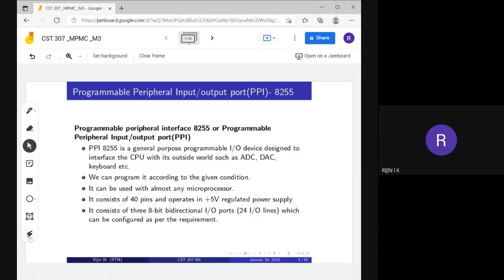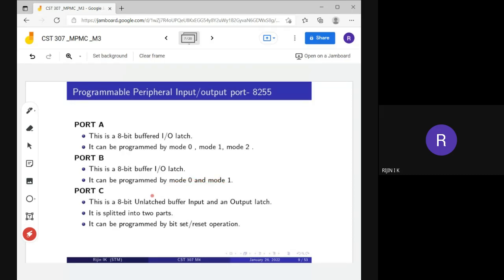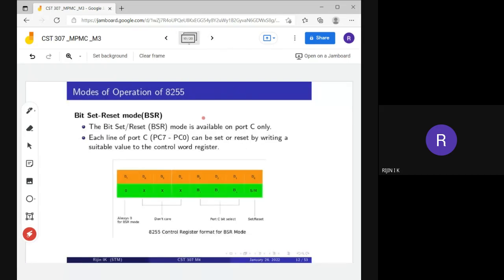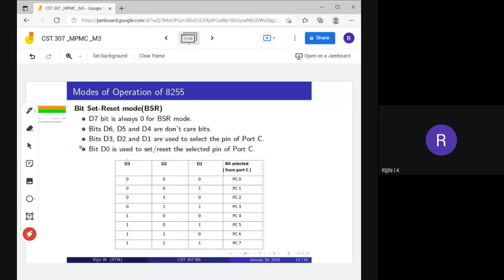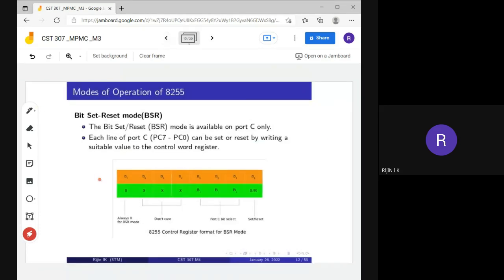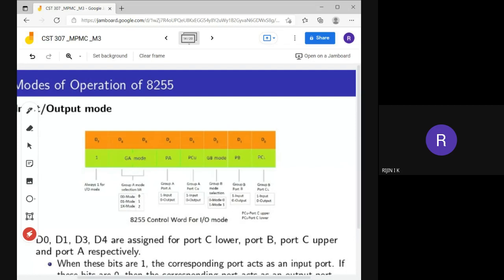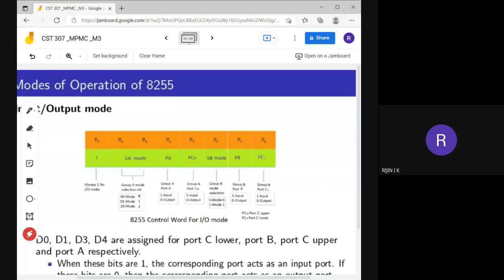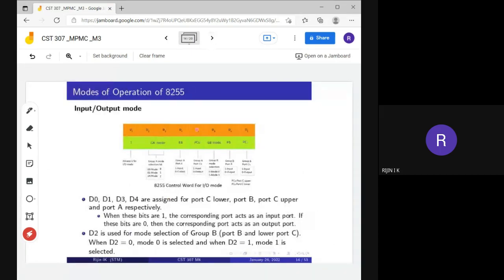STM_CS3_CST 307_M4_ PART19_27/01/2022